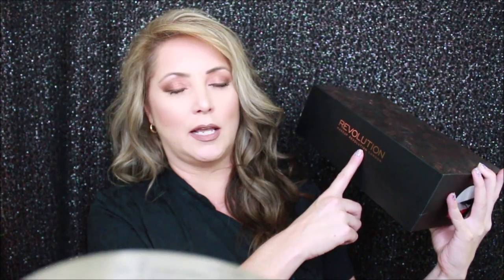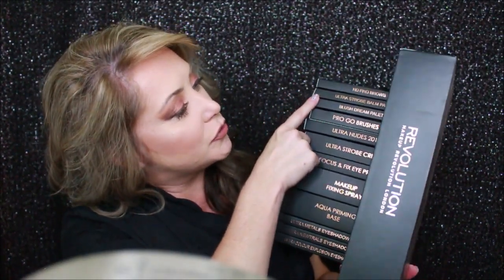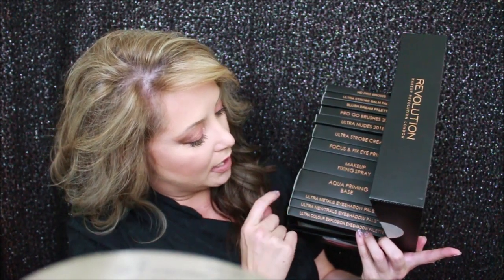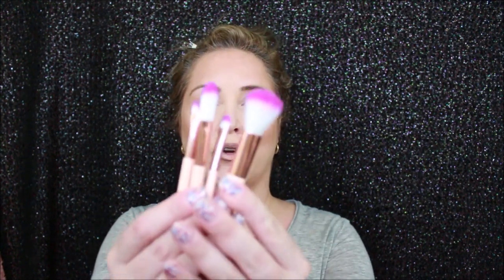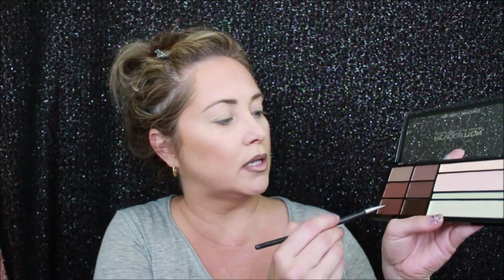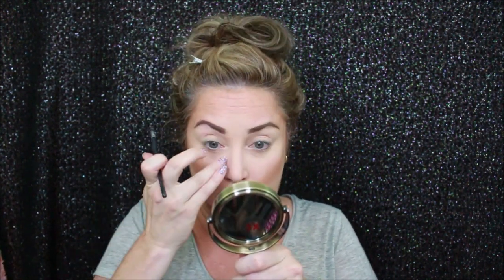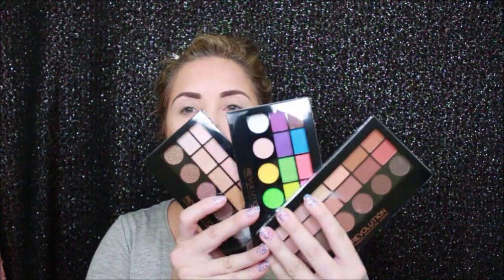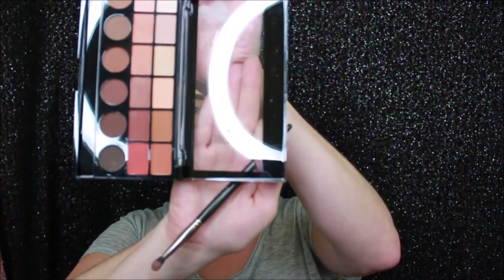SALE huge box of Makeup Revolution and Sinful Colors - First Impression